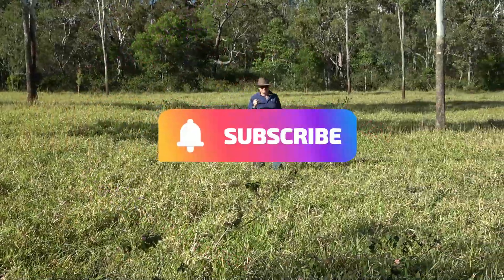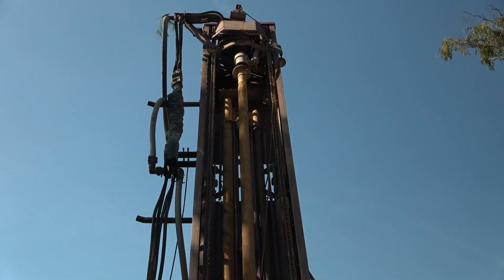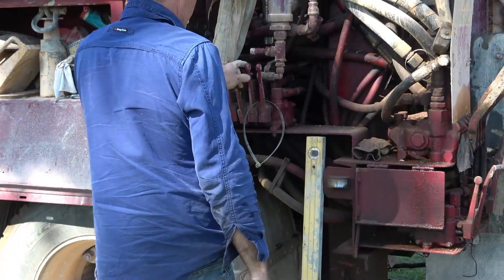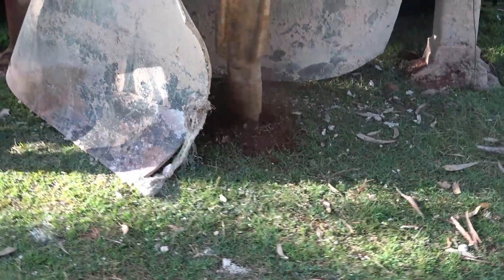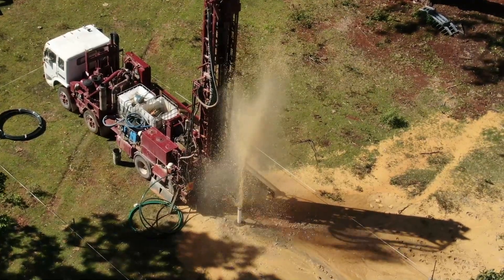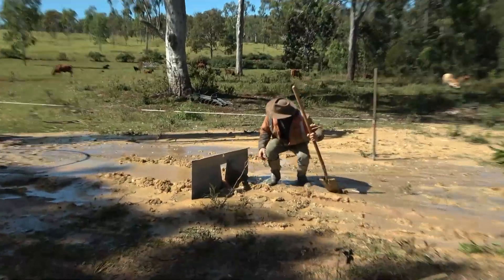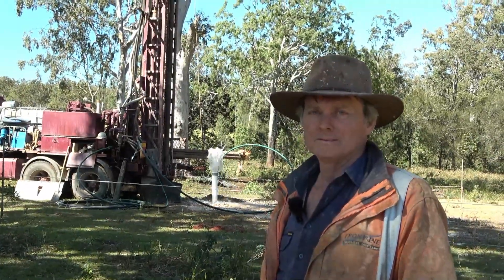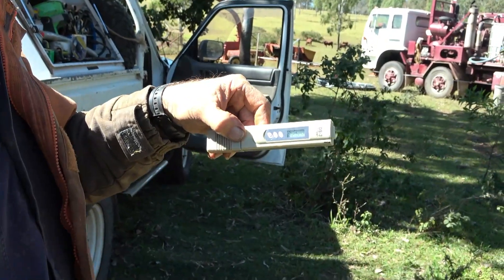DRILLING A BORE AND A INTERVIEW WITH THE DRILLER ABOUT DEVINING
This video is about drilling a bore and an interview with the driller about devining.